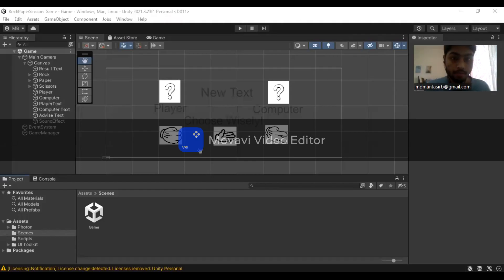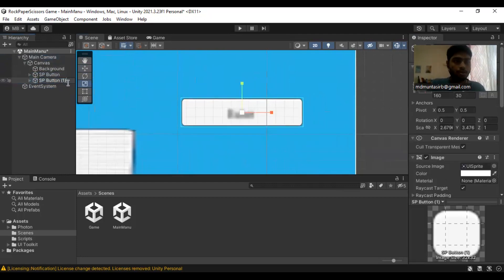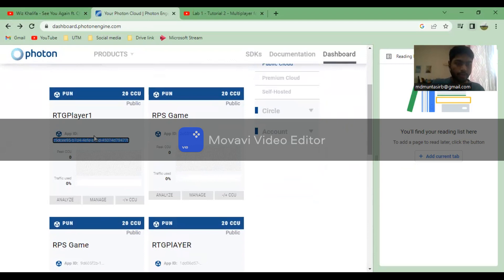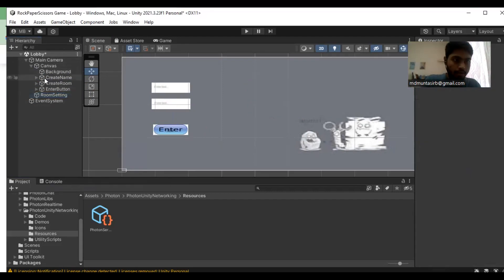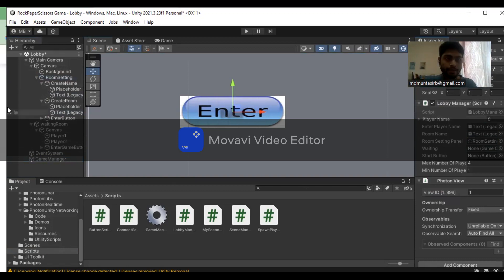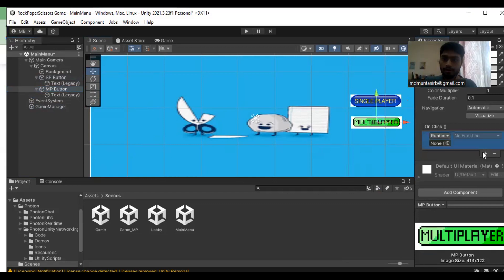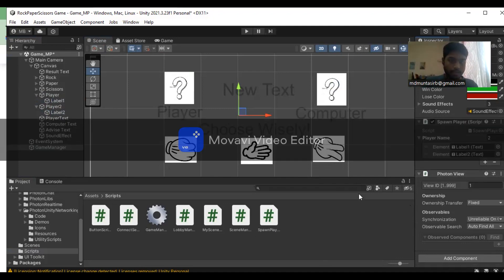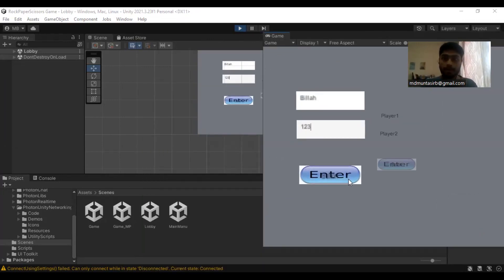Lab 1_Tutorial 2 - Multiplayer for Rock-Paper-Scissor Game